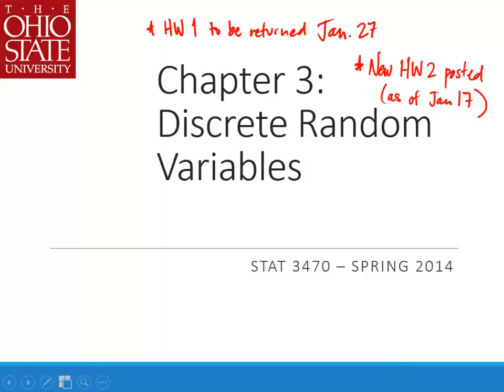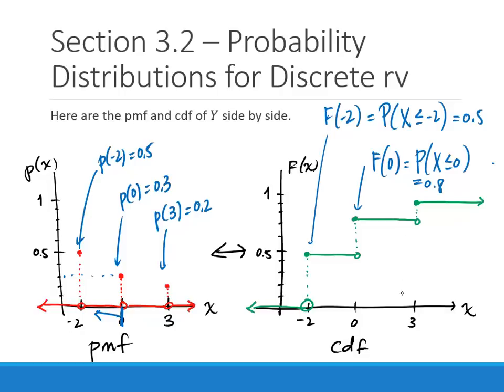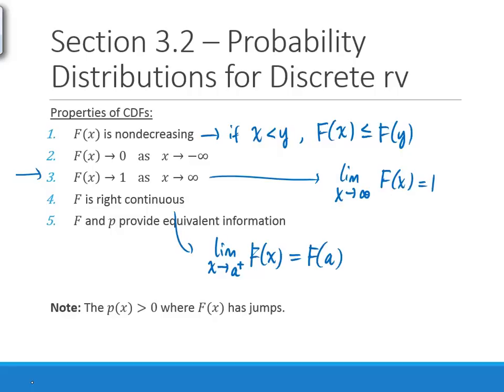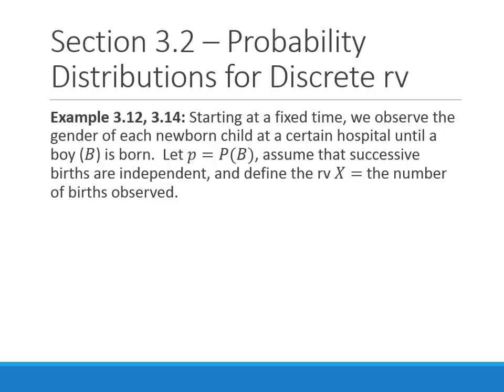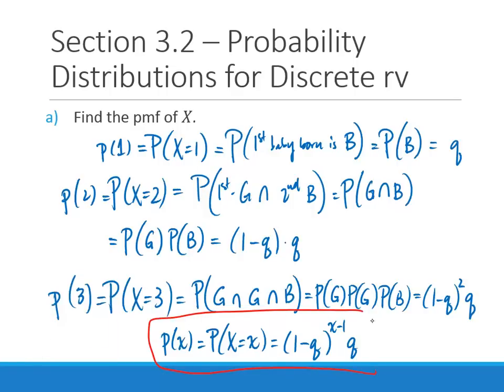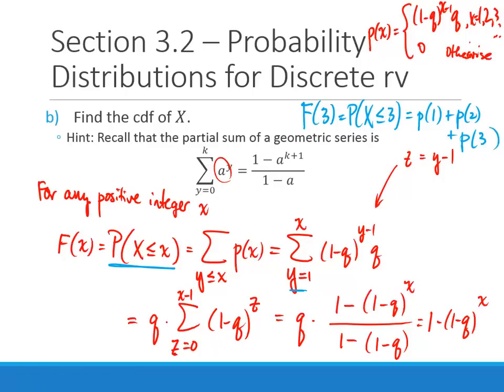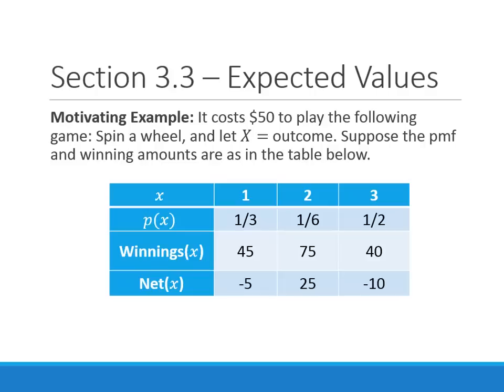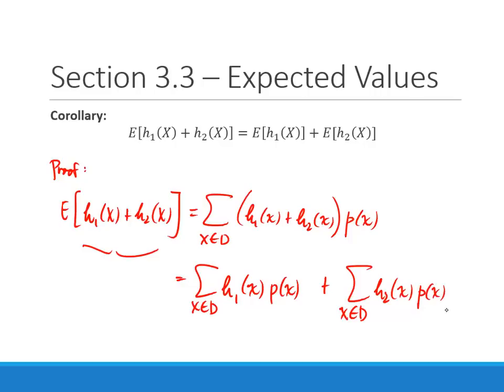STAT 3470 - SP14 - Chapter 3 pt 3